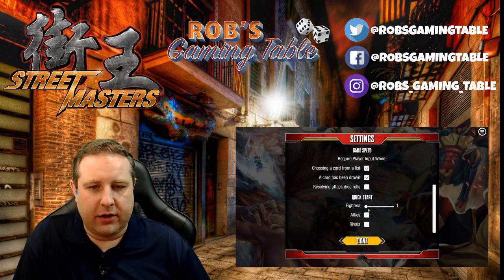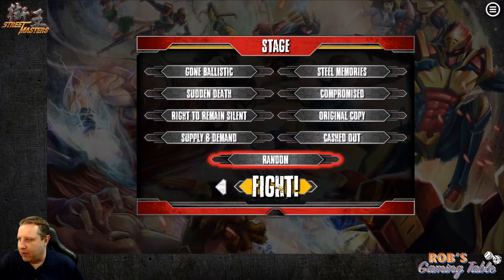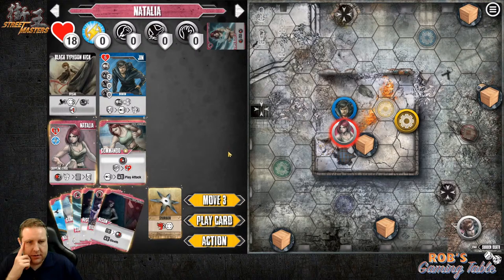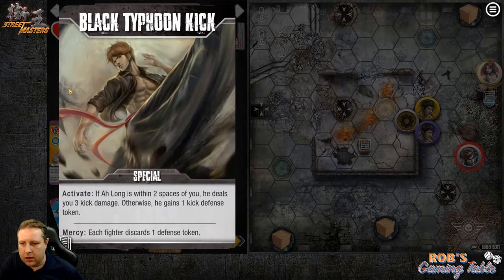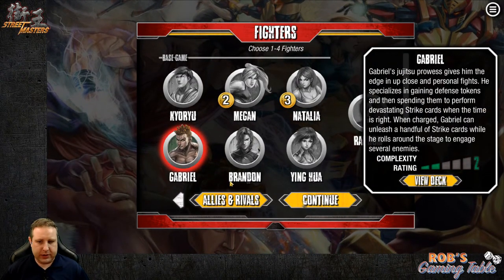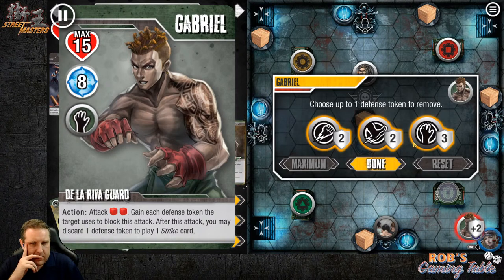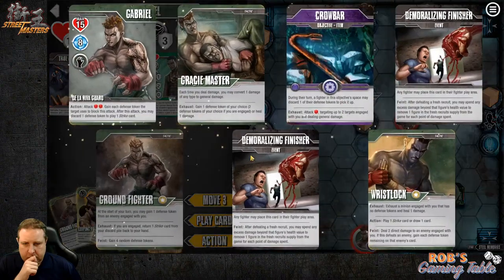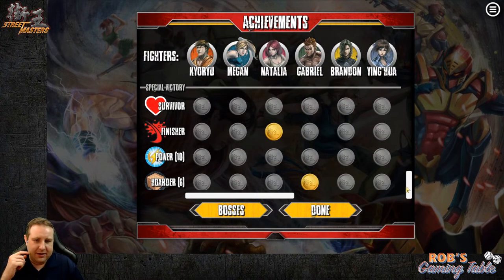Street Masters Digital Playthrough 🕹️👊🎲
A live first look and solo playthrough of the Street Masters board game digital app. Street Masters is published by @BlacklistGamesLLC